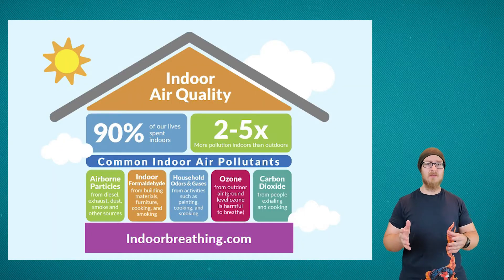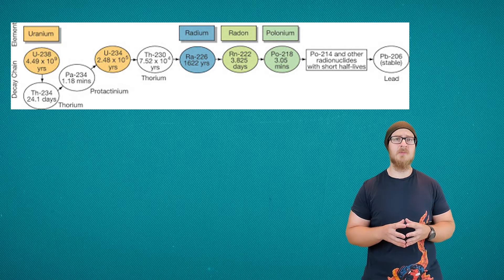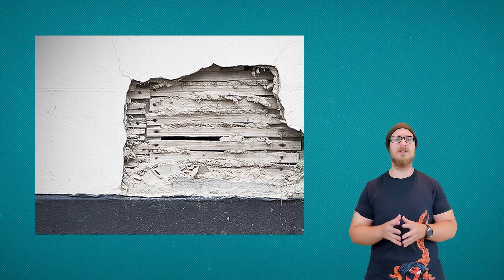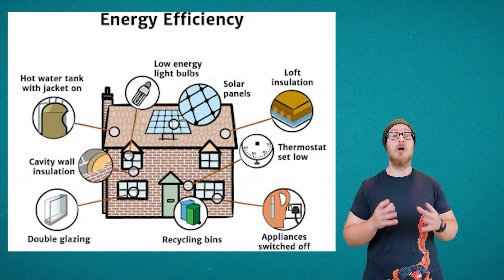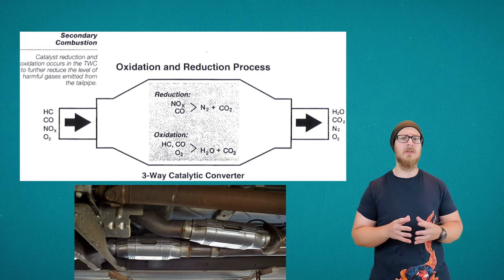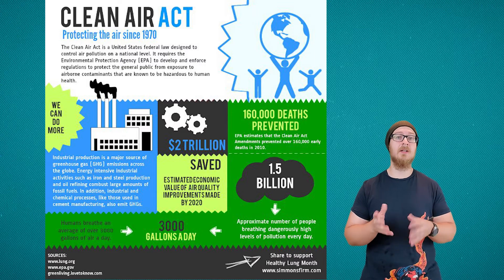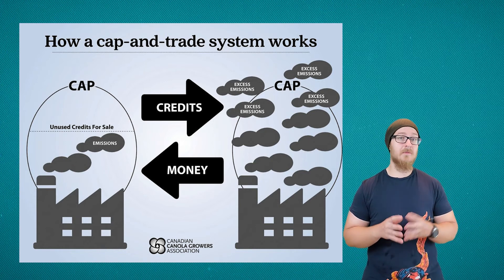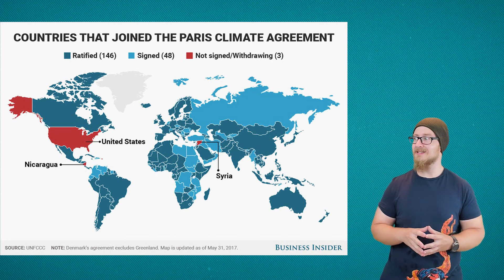Video 23: Indoor Air Pollution and Pollution Reduction (APES Unit 7 - Atmospheric Pollution)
This video covers topic 7.5 and 7.6. It also backtracks to 6.13 to cover energy conservation in the context of pollution reduction.

No offense to Ninja, I know nothing about him. It's my attempt at remaining relevant to the kids. I just know he's famous for Fortnite.

I really should consider just turning up my AC.